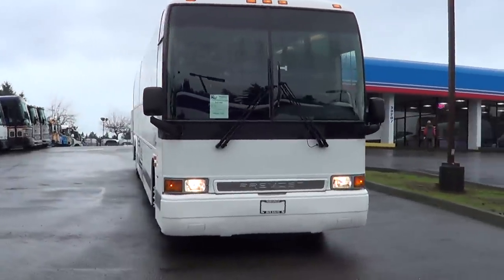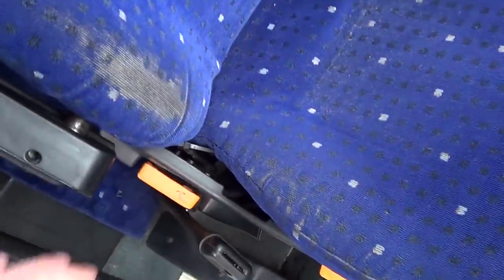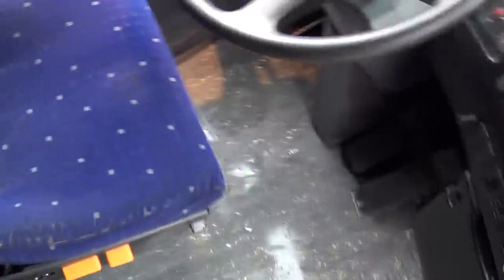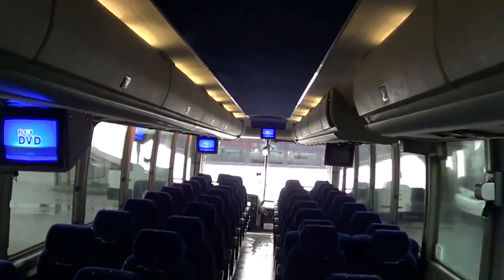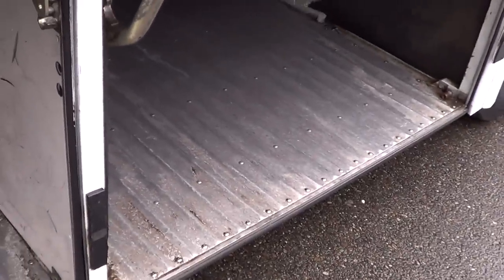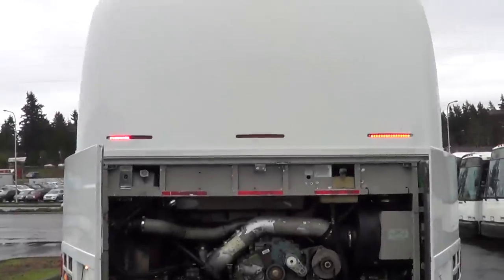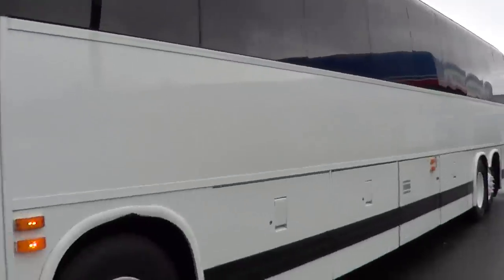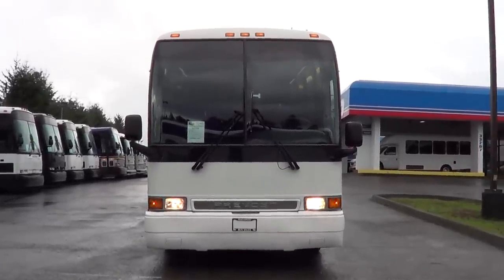Northwest Bus Sales Prevost LeMirage XL-II ADA Motorcoach C27498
Bus Manufacturer and Model: Prevost LeMirage XL-II
Year: 2001
GVWR: 49,000
Miles: 725,265
Engine: Detroit Series 60 12.7 Liter Turbo Diesel
Transmission: Allison B500 6-Speed Automatic
Brakes: Air
Passenger Entry Door: Air Operated
Passenger Capacity: 55 High-Back Seats
Heat: Passenger & Driver Heat
A/C: Passenger & Driver A/C
Mirrors: Large Exterior Mirrors w/ Convex
Options:
Bonded Passenger Windows
Overhead Parcel Racks with Overhead Reading Lights
Underfloor Pass Through Luggage
Rear Mounted Restroom w/Toilet
PA System
Video System
AM/FM Stereo
Power Sun Visors
Entry Grab Bars
Reclining Passenger Seats w/Armrests, Headrests, and Footrests
Ricon Wheelchair Lift